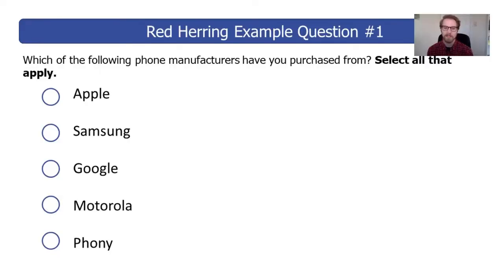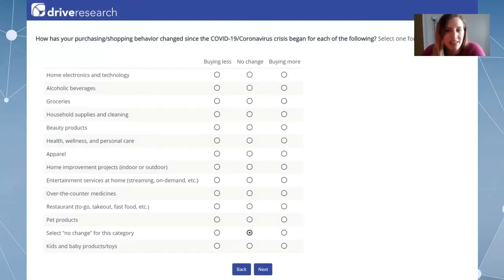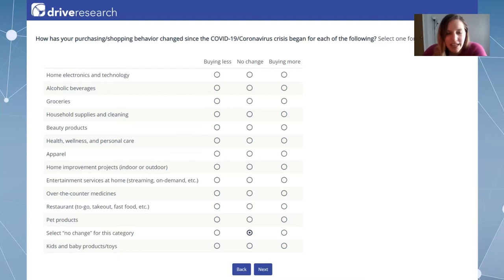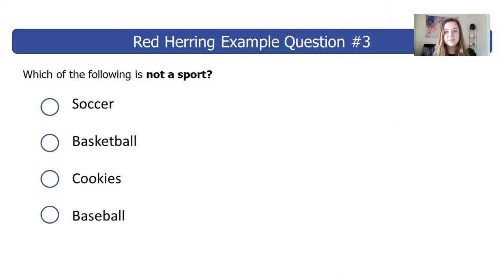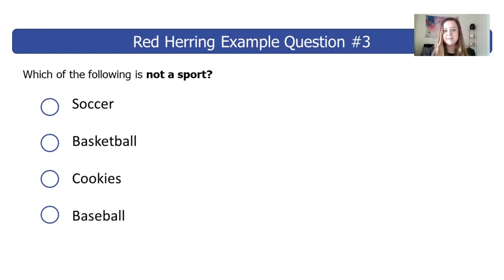3 Sample Red Herring Questions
A red herring question is a quality control measure in a survey by which you place oddball question within a series of regular questions to easily identify those who fully read and engaged in the survey and those who are not.

In this video experts from our market research company, Drive Research will share what they think is the best red herring question to include in a survey and why.